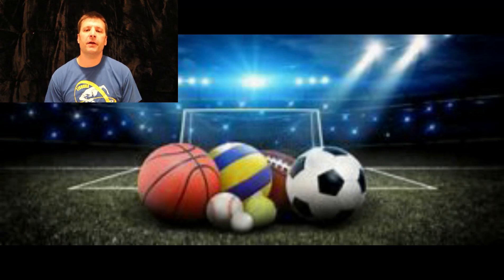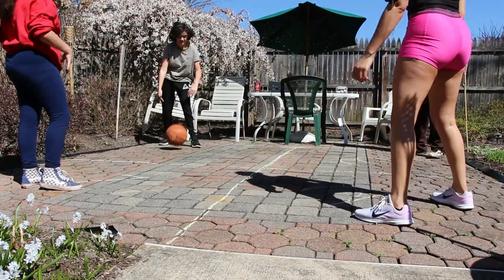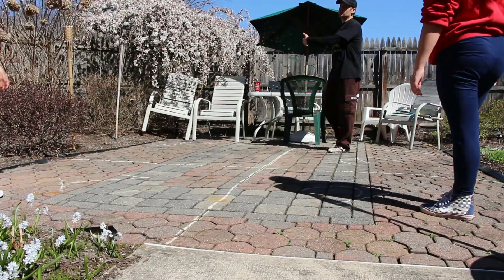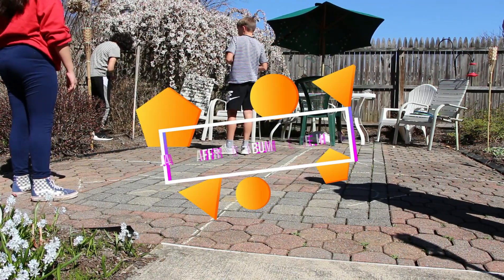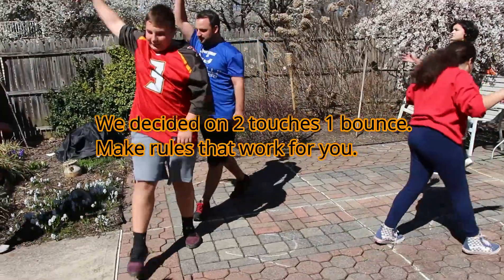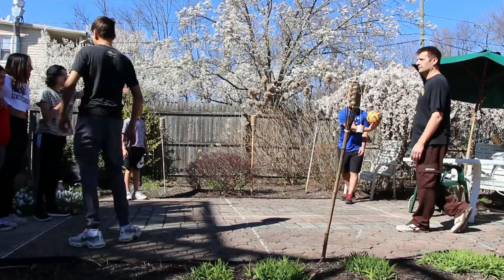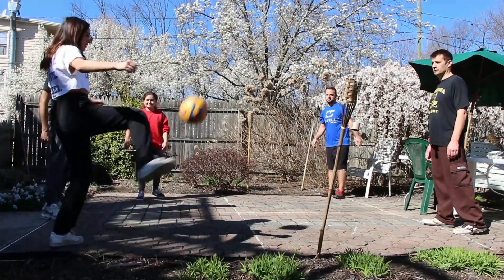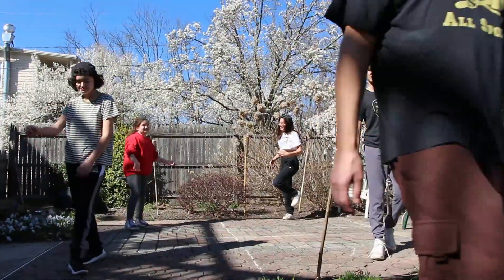PE games at home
4 squares with hands and a soccer version.